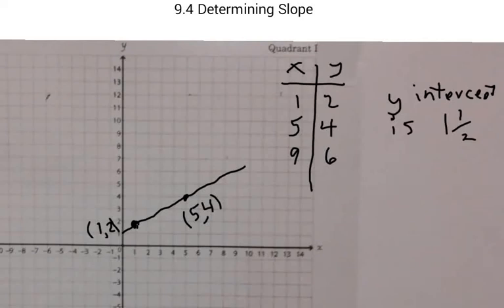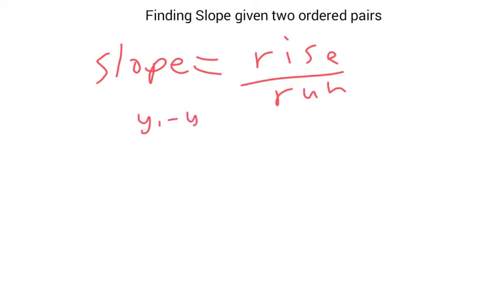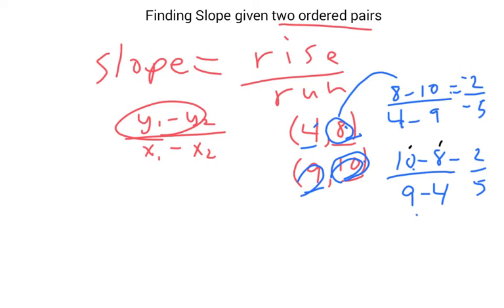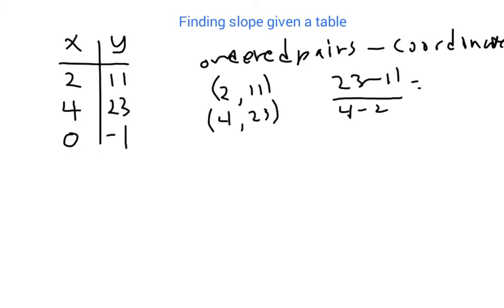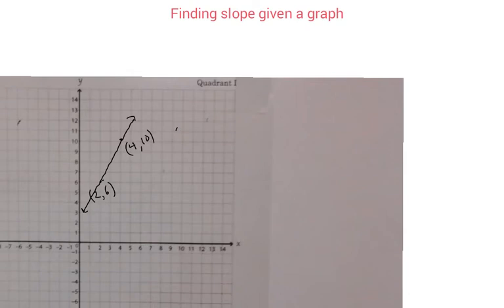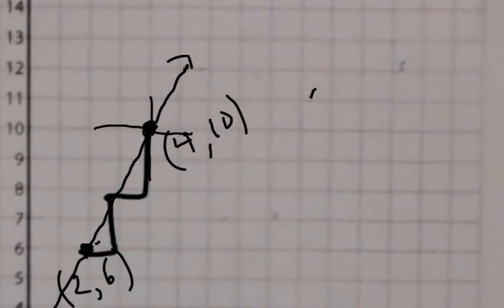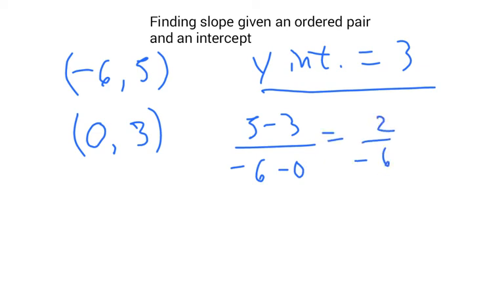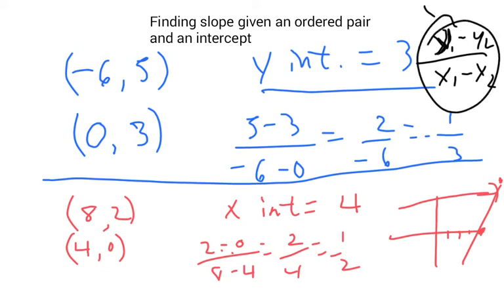Prealgebra 9.4 Determining slope